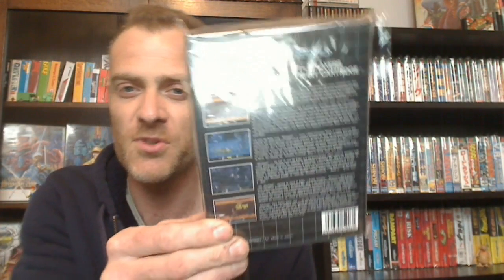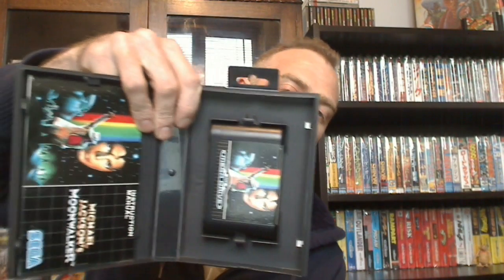TRexSpaceStation VR - Collection questions 3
Fresh in from work!!

1) A game with Aliens in it
2) A game you got for a bargain price
3) A game you've owned for more than ten years
4) A game with good music
5) A game you got addicted to